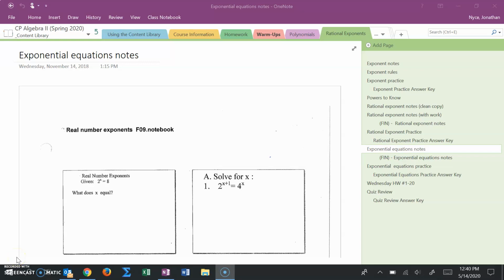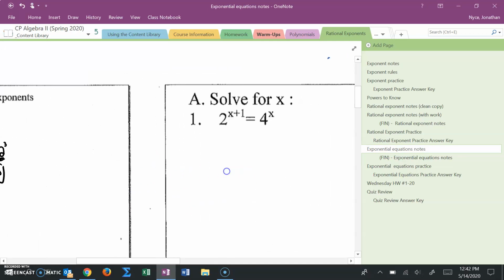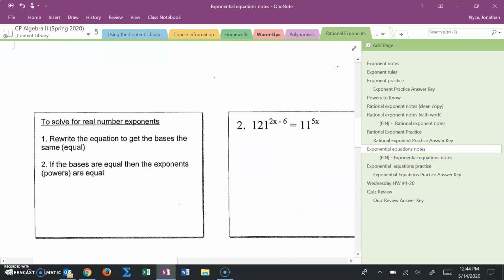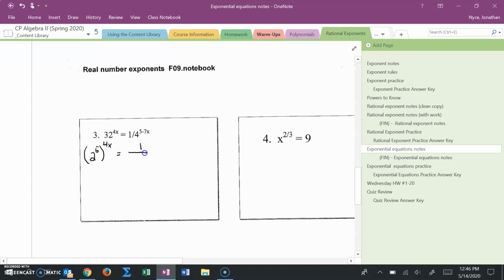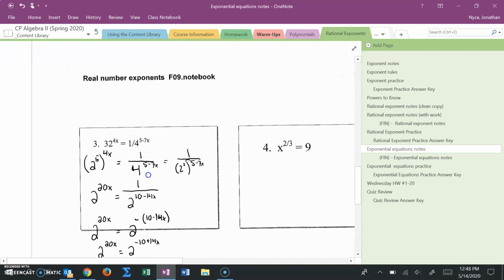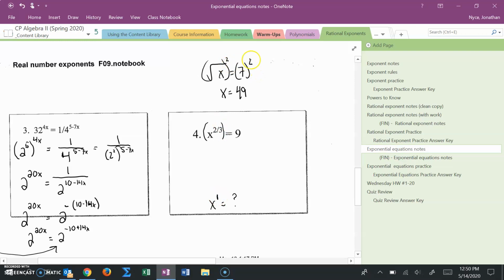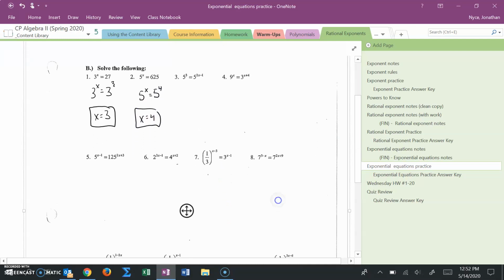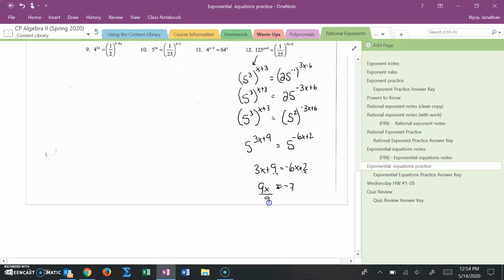Solving Exponential Equations (common bases)